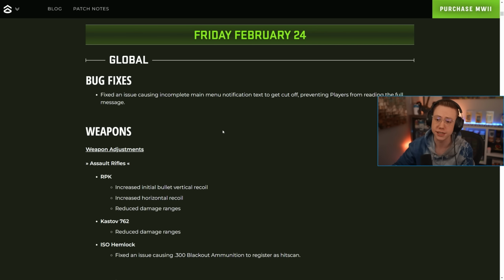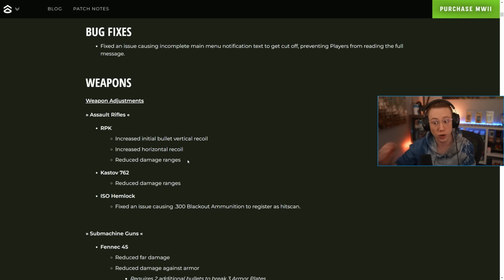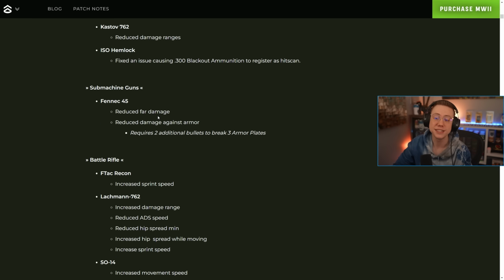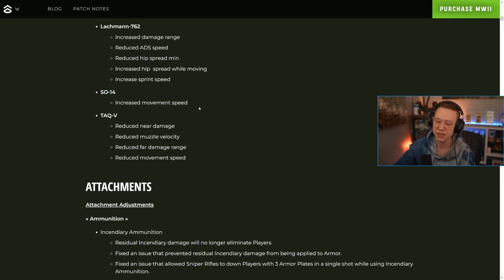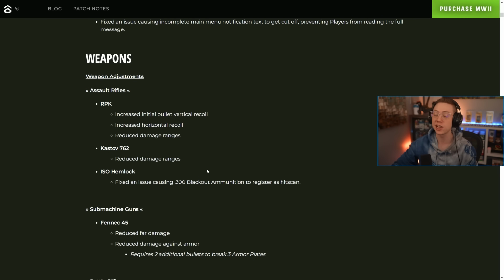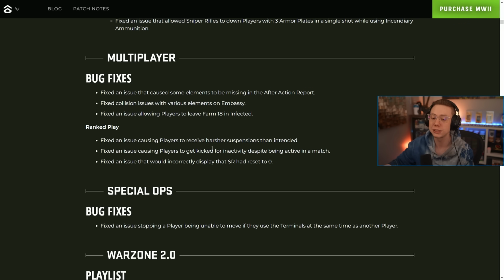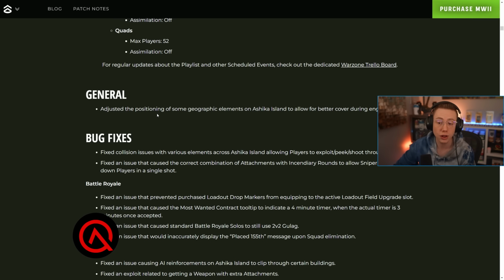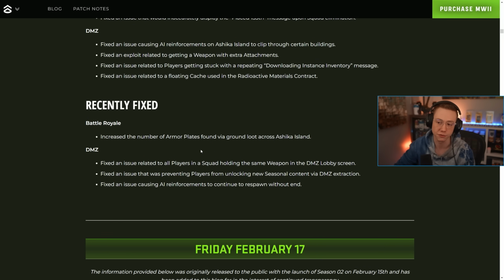WARZONE 2: New WEAPON TUNING UPDATE PATCH NOTES! Fennec, RPK, & More NERFED! (WARZONE 2 Update)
Surprise WEAPON TUNING UPDATE PATCH NOTES in WARZONE 2!

0:00 – WARZONE 2 New Surprise Update Now Live
0:25 – New Global Fixes in WARZONE 2 & MW2
0:42 – New WARZONE 2 Weapon Changes – Buffs and Nerfs
4:53 – New Gameplay Updates For Modern Warfare 2
6:13 – New WARZONE 2 Gameplay Update Patch Notes

In this video, we're breaking down the new surprise UPDATE PATCH NOTES in WARZONE 2! Today COD WARZONE 2 got another NEW UPDATE which included some new WEAPON TUNING and Weapon Changes, featuring a Nerf to META Weapons like the RPK, Fennec, & More! this video goes over all the new WARZONE 2 Update Patch Notes!